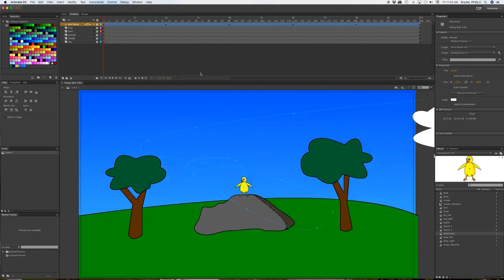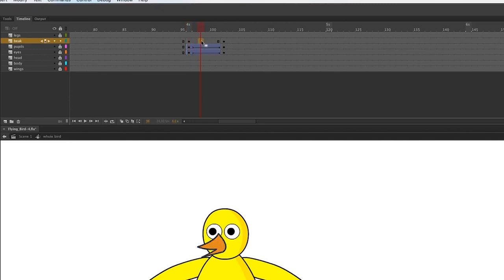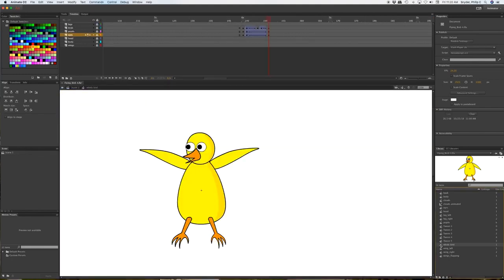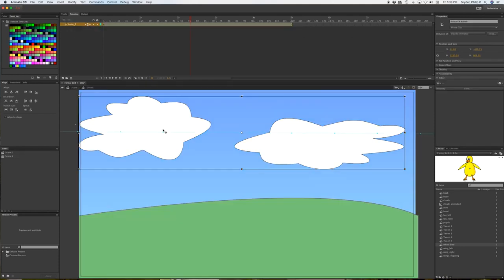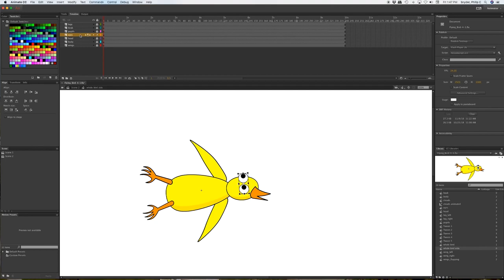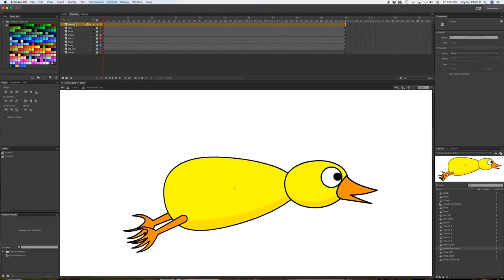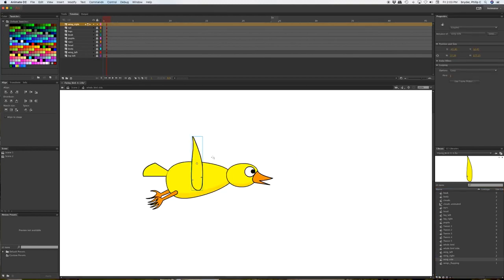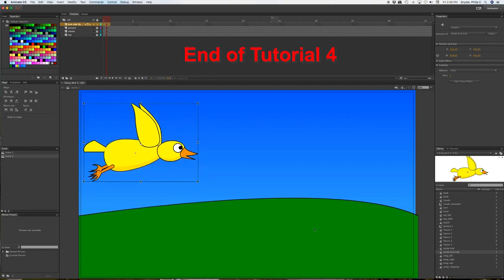DIGM 3370 Lab tutorial 4 Flying Bird 3 Prof Phil Snyder